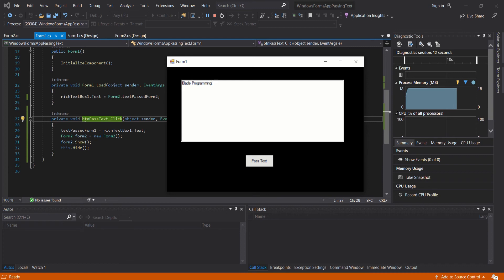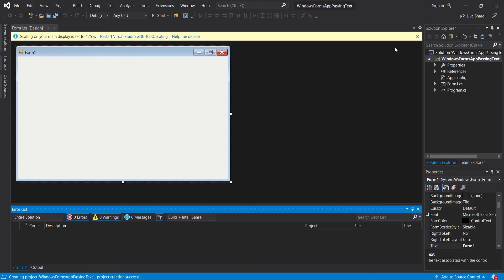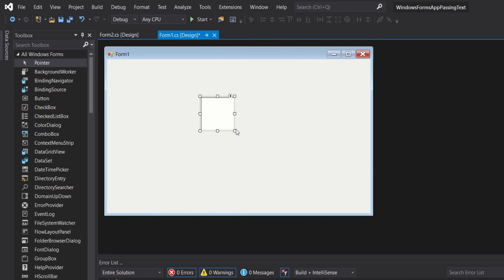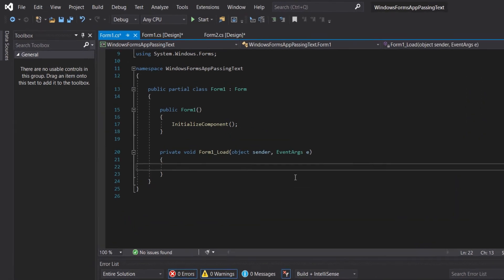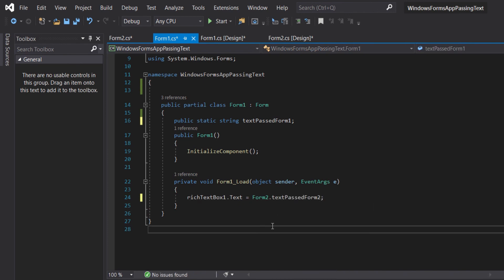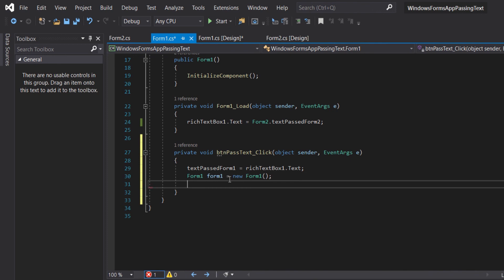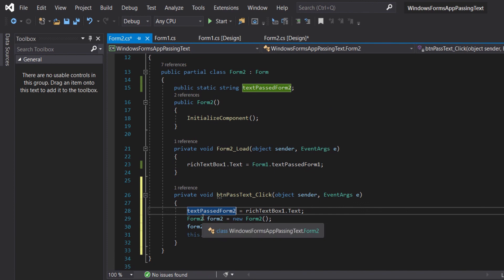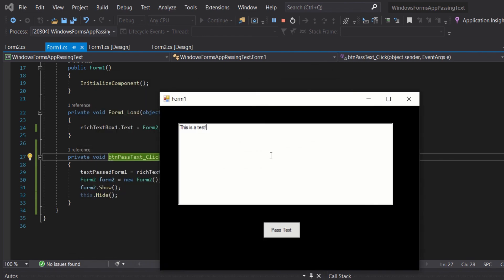C# Tutorial - Passing TextBox Text to another Form [Back and Forth]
Learn how to pass a textbox text from one form to the other using window form application C#.
In tis video tutorial, you will learn step by step how to pass textbox text/values to another Form.